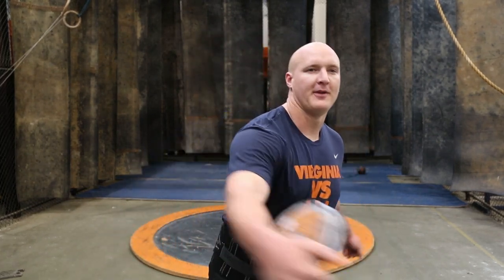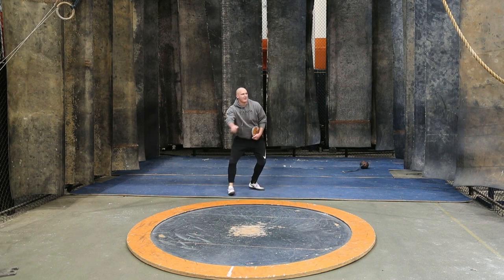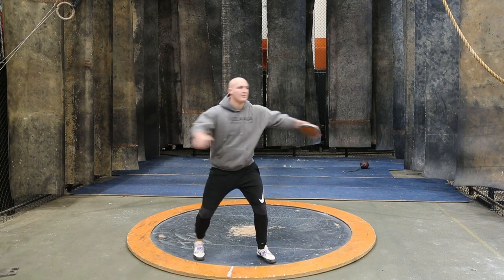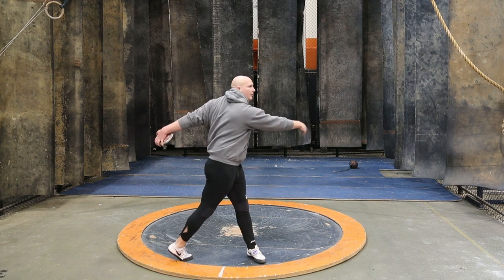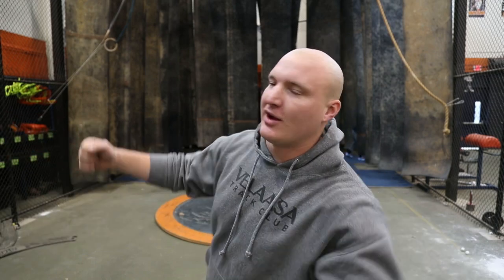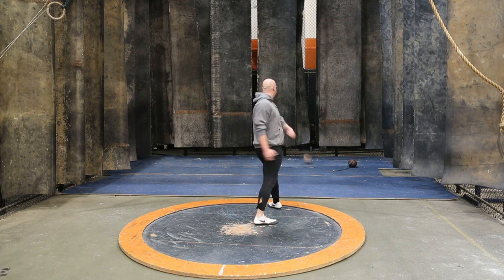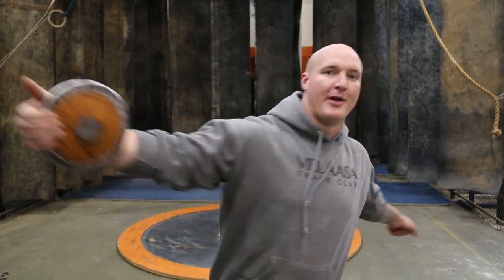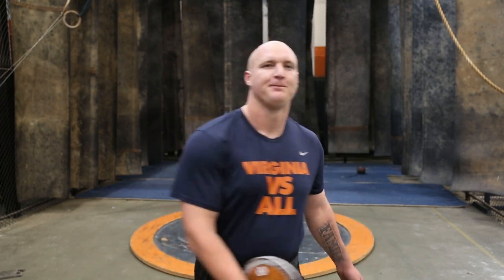BEST DISCUS PRACTICE IN A MONTH!!! +HOW TO REVERSE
Things are finally starting to feel better in the circle for discus. I fix up my discus entry and go over reversing to answer some questions I've seen on recent videos